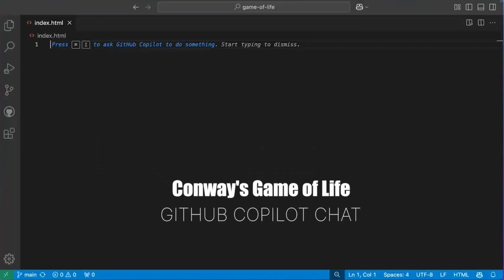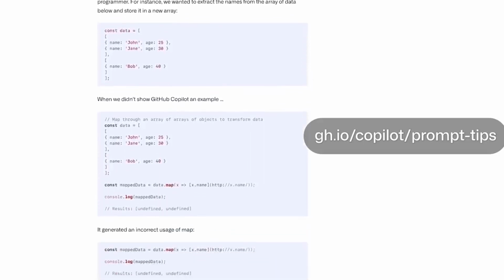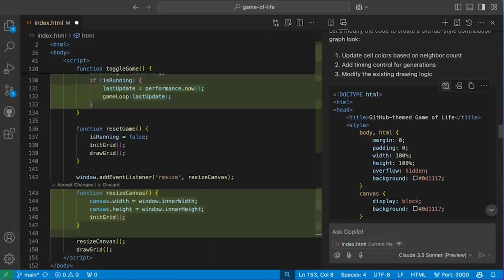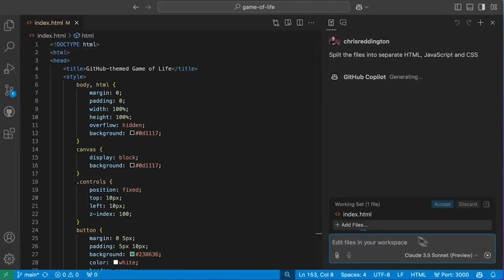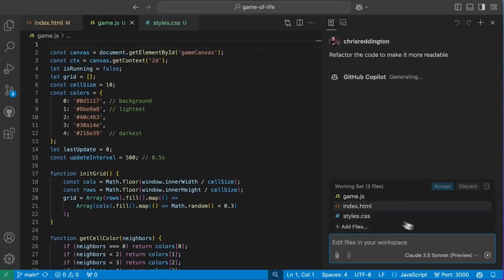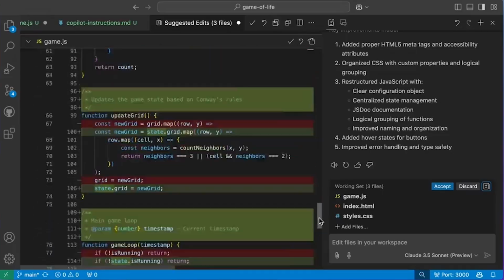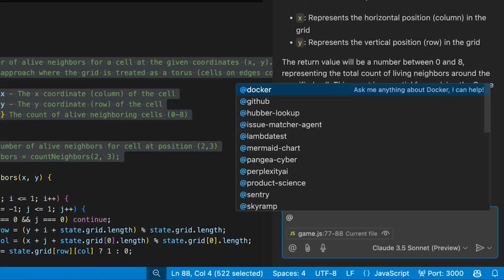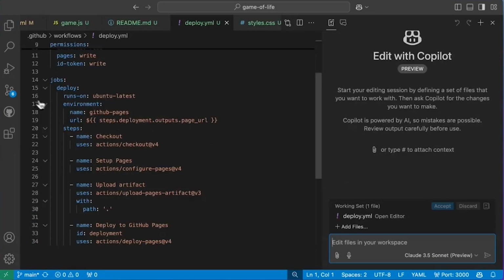Copilot Code Chat Game of Life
Getting started with prompts for Copilot Chat
Get an overview of ways to use Copilot Chat.

You can ask Copilot Chat specific questions about your project or general software questions. You can also ask Copilot Chat to write code, fix errors, write tests, and document code.

Use the tabs above to select the environment where you are using Copilot Chat.

Some of the following example prompts use chat participants (preceded by @), slash commands (preceded by /), or chat variables (preceded by #). For more information on keywords in prompts, see Asking GitHub Copilot questions in your IDE.

You can ask Copilot Chat general software questions. For example:

- tell me about nodejs web server frameworks
- how to create an express app
- @terminal how to update an npm package

You can ask Copilot Chat questions about your project.

- what sorting algorithm does this function use
- @workspace how are notifications scheduled
- file:gameReducer.js file:gameInit.js how are these files related

To give Copilot the correct context, try some of these strategies:

- Highlight relevant lines of code
- Use chat variables like selection, file, editor, codebase, or git
- Use the @workspace chat participant

Happy coding! 💻✨